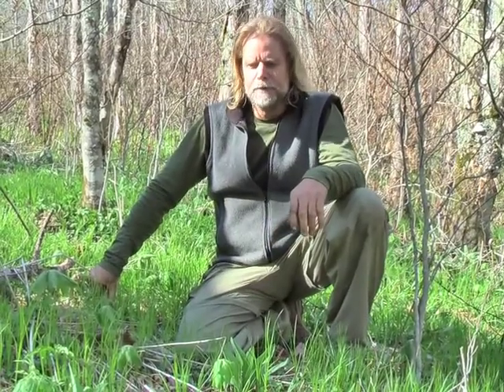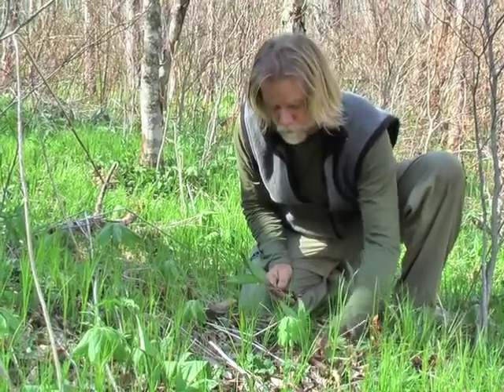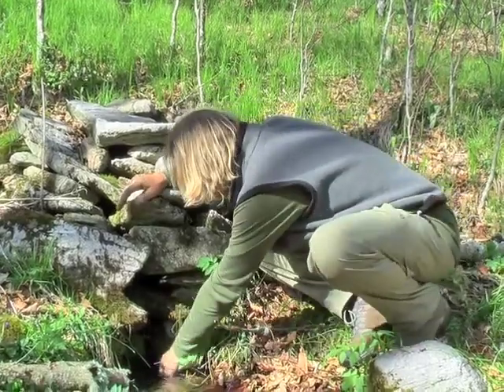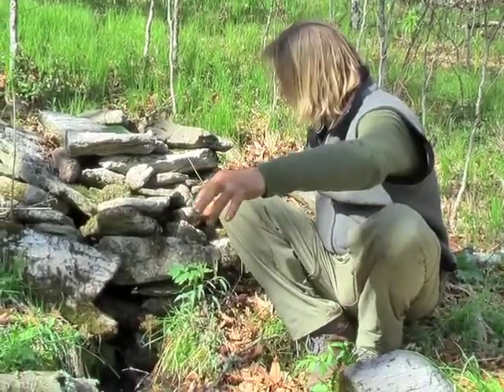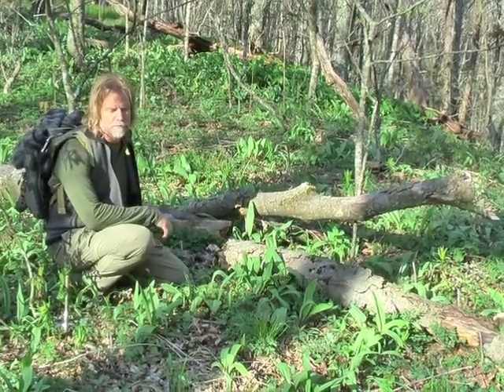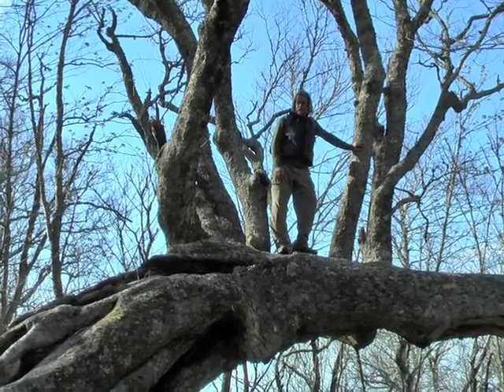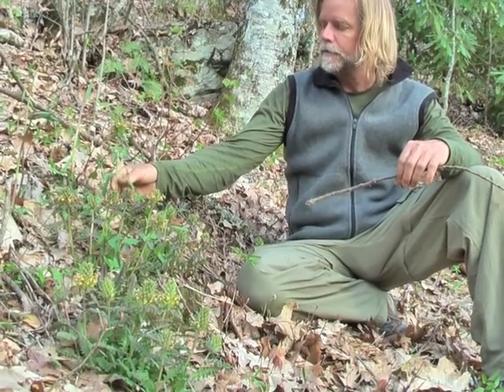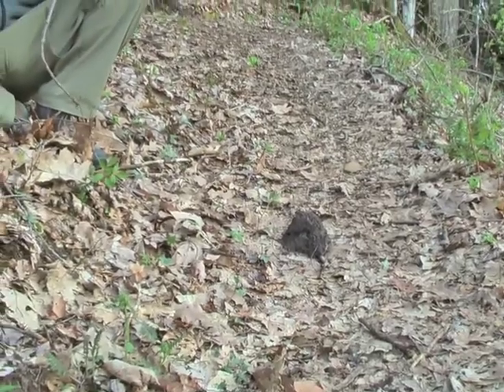Wild Wanderings Episode 1: Wild Leek Foraging Adventure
Richard Cleveland's Earth School near Asheville, North Carolina teaches students solid Wilderness Survival Skills. Students learn to be self-reliant as they deepen their connection to the natural world.